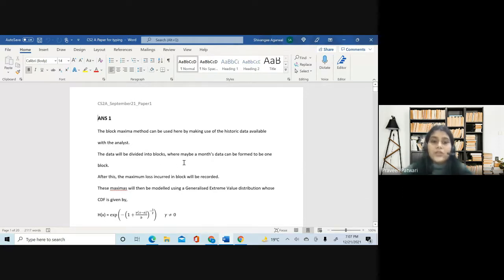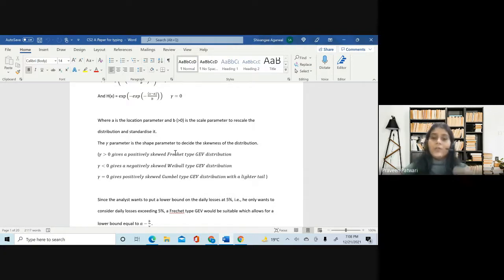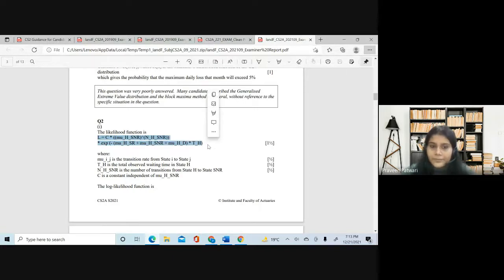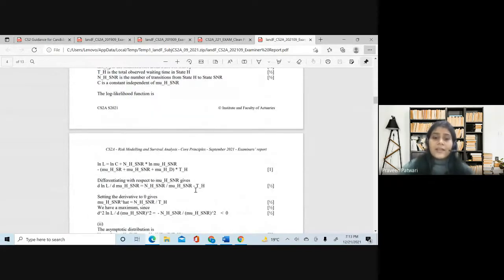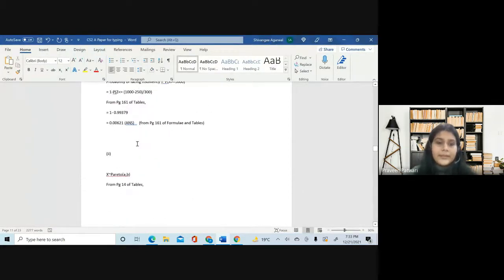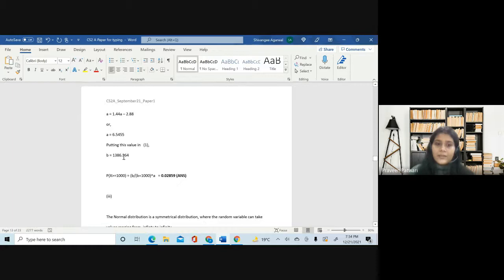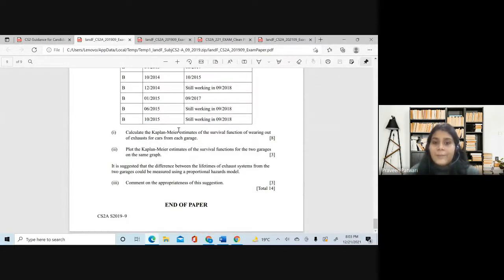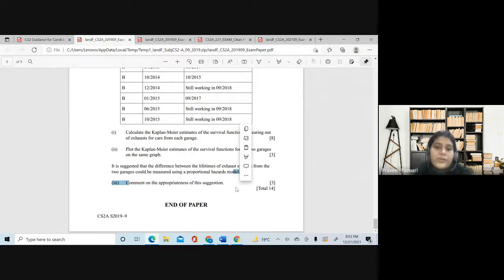Mathematical Typing - CS2 | Class 1 | By Vandita Sarda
Join Vandita Sarda Ma'am to exercise your knowledge on Mathematical typing for CS2 through live interaction sessions with students.

One of the best institutes to start your Actuarial career- Actuators Educational Institute. With the amazing quality of offline and online classes, we have been able to reach across all the states in India and other countries.

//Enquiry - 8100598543